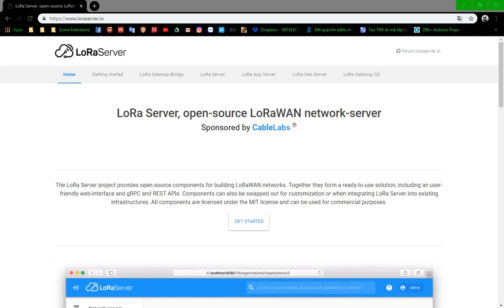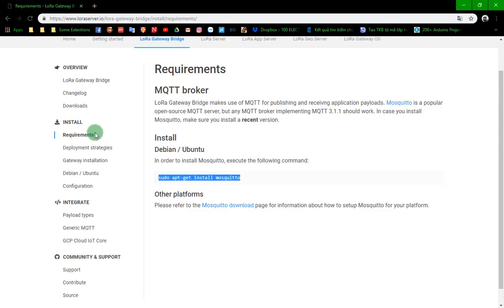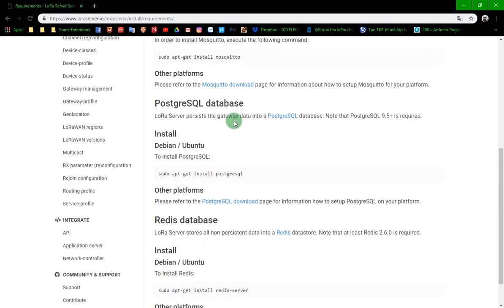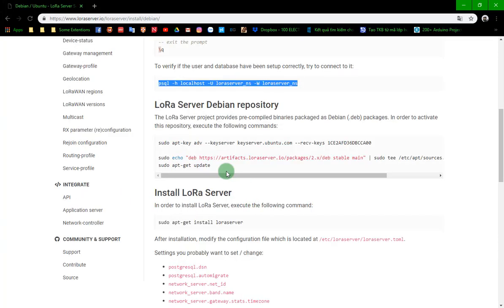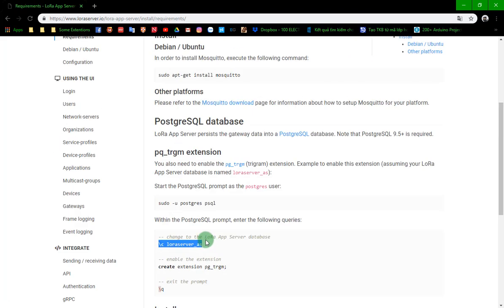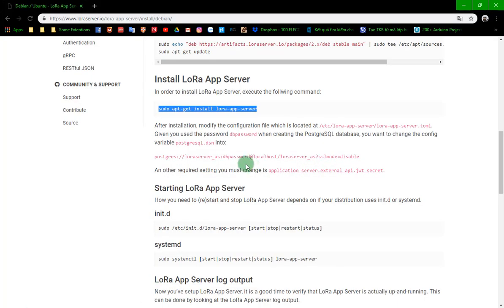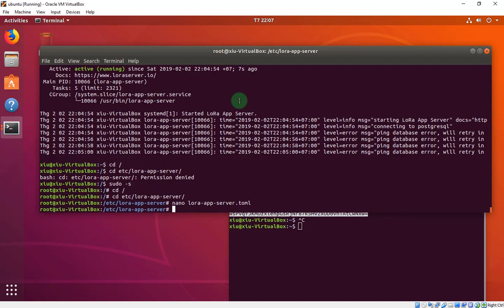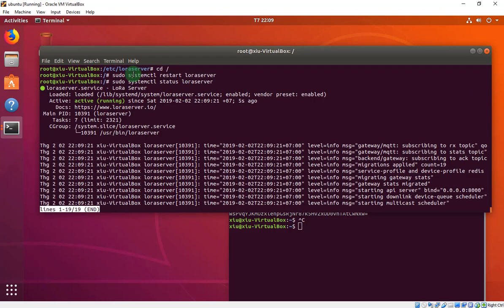Setup Loraserver [1] - Setup Loraserver Lora-app-server Lora-gateway-bridge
Hello , You should watch all of my videos because i'm very effort

0:00 : Introduction why i make this video
0:50 : Which we need to install?
1:15 : Lora gateway bridge
2:50 : Start and Check Lora gateway bridge
3:35 : Lora-server
5:12 : Check database
6:40 : Start and Check the ERROR of Lora-server
7:00 : Lora-app-server
7:25 : Fix ERROR of Lora-app-server requirement session
8:12 : Check database
9:05 : Start and Check the ERROR of Lora-app-server
9:20 : Fix the ERROR of Lora-app-server
10:40 : Add encode code jwt for Lora-app-server's file
11:45 : Start and Check Lora-app-server
12:20 : Fix the ERROR of Lora-server
13:12 : Start and Check Lora-app-server

### LORA GATEWAY BRIDGE ###
sudo apt-get install mosquitto
sudo apt-key adv --keyserver keyserver.ubuntu.com --recv-keys 1CE2AFD36DBCCA00
sudo echo "deb stable main" | sudo tee /etc/apt/sources.list.d/loraserver.list

sudo apt-get install lora-gateway-bridge

### LORA SERVER ###
sudo apt-get install postgresql
sudo apt-get install redis-server

sudo -u postgres psql

create role loraserver_ns with login password 'dbpassword';
create database loraserver_ns with owner loraserver_ns;

\q

// check status
psql -h localhost -U loraserver_ns -W loraserver_ns
sudo apt-get install loraserver

then move to  /etc/loraserver/loraserver.toml
edit old dsn to dsn="postgres://loraserver_ns:dbpassword@localhost/loraserver_ns?sslmode=disable"

create role loraserver_as with login password 'dbpassword';

create database loraserver_as with owner loraserver_as;

\c loraserver_as
create extension pg_trgm;

\q

// check status
psql -h localhost -U loraserver_as -W loraserver_as
sudo apt-get install lora-app-server

then move to /etc/lora-app-server/lora-app-server.toml.

edit old dsn to dsn="postgres://loraserver_as:dbpassword@localhost/loraserver_as?sslmode=disable"

AND REMEMBER ADD JWT by generate this : openssl rand -base64 32